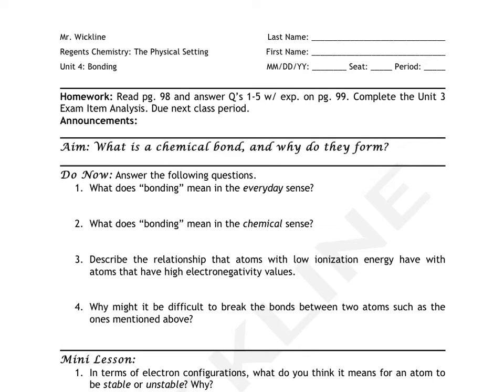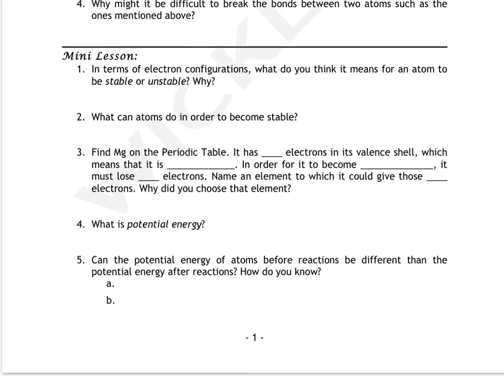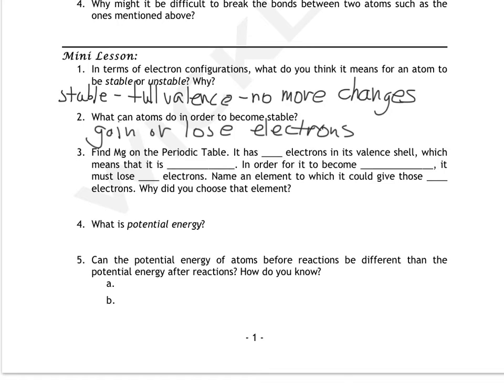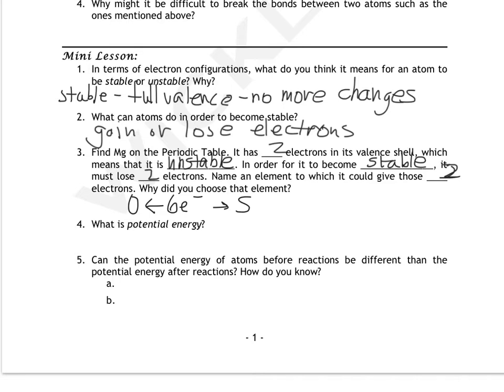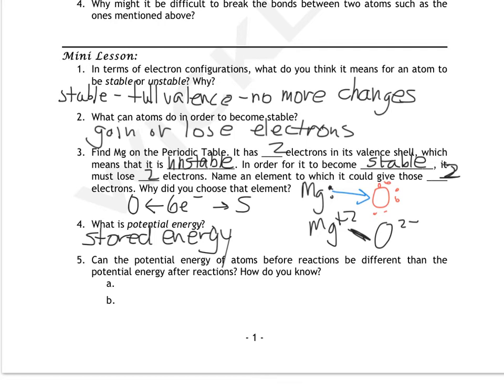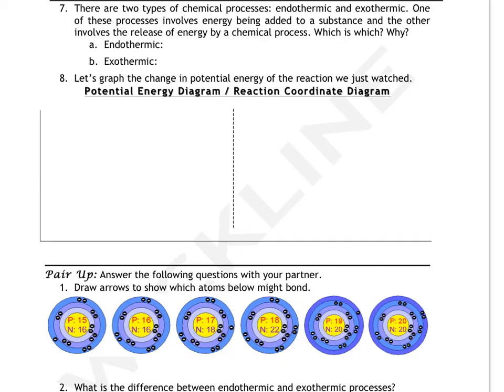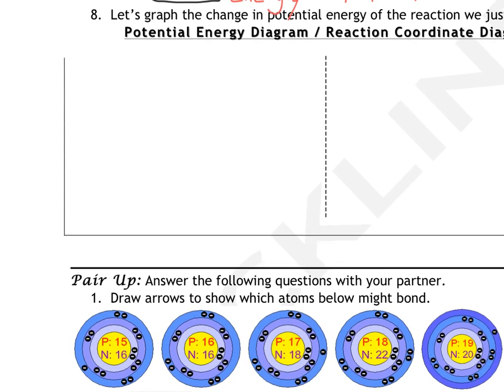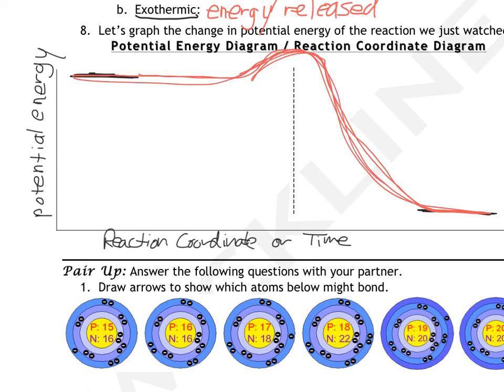4.01 Energy and Chemical Bonds